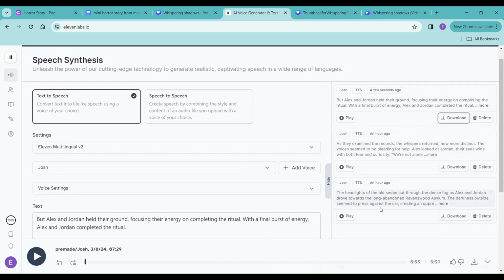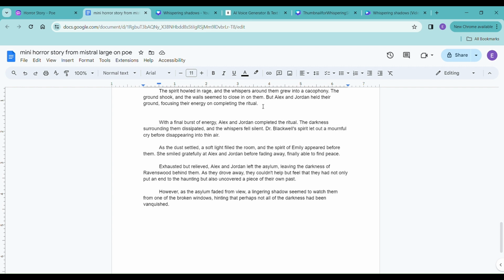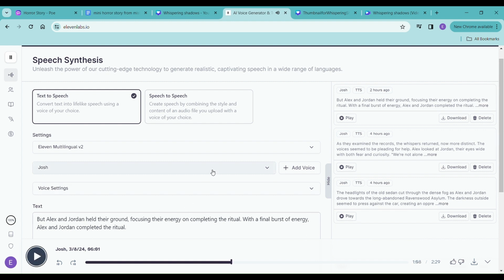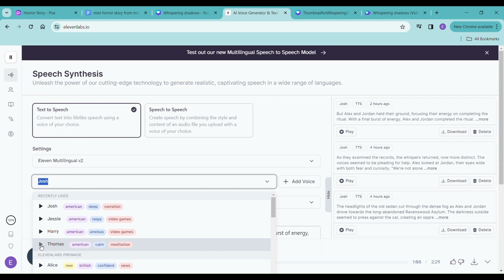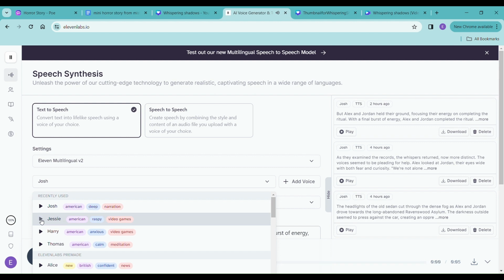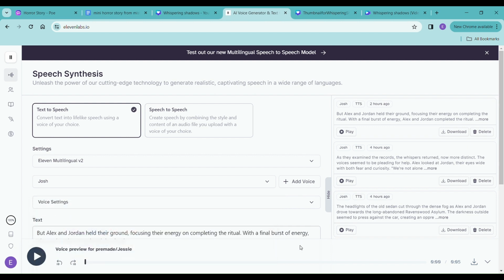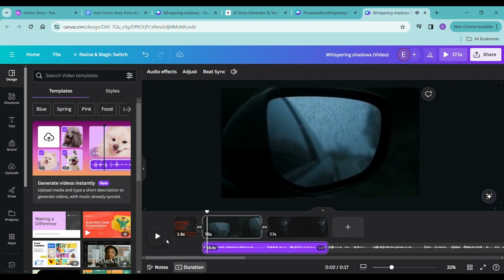Taking the Horror Story and Making It A Video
In this video I'm showing my process in how I would take the mini horror story that was written by Mistral Large in Poe, and putting it into Eleven Labs to get the AI narration and then going through Canva and adding videos. The final video will be posted later, but I wanted to show the process so that if you're someone who has ever considered making a video of their AI book and it's narration, that you can see just how easy it is to do too. The only subscription you'll need in the process I'm showing you here is Canva Pro though having Eleven Labs would help since their free character window is pretty limited.